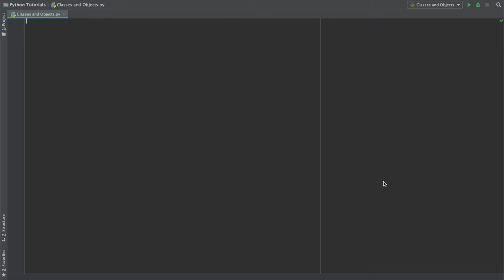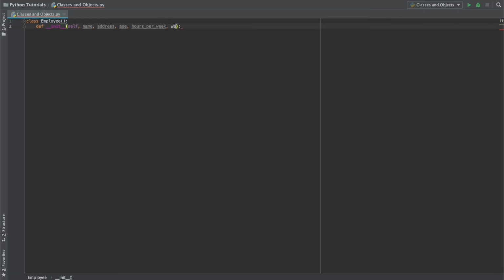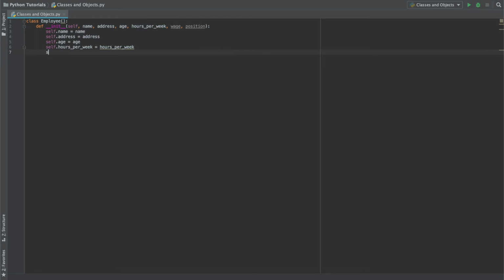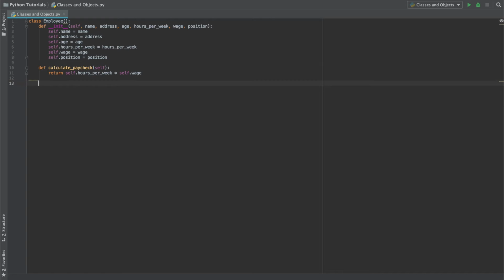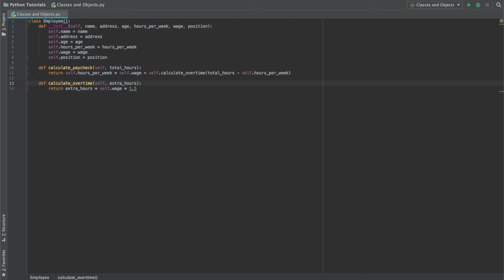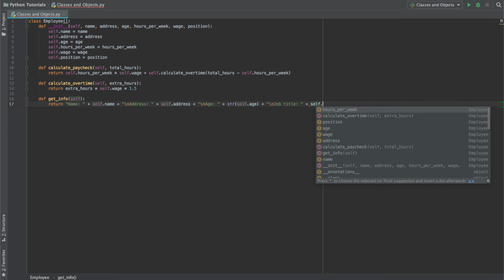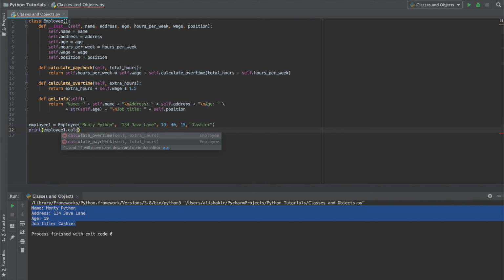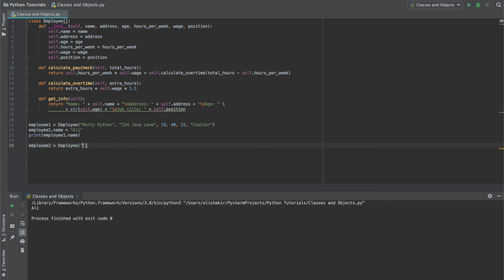Python Video Series -- Classes and Objects Part 1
In this video we review how to create a class in Python as well as the significance of classes in object oriented programming.